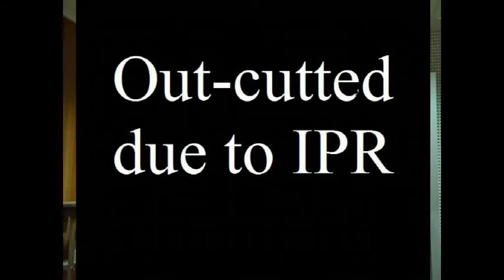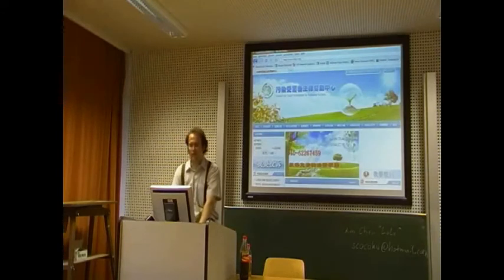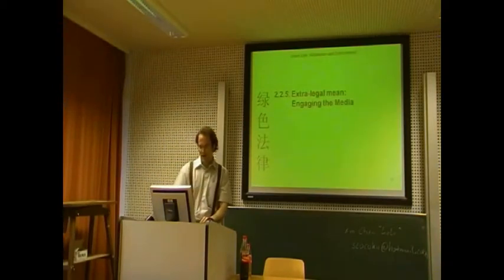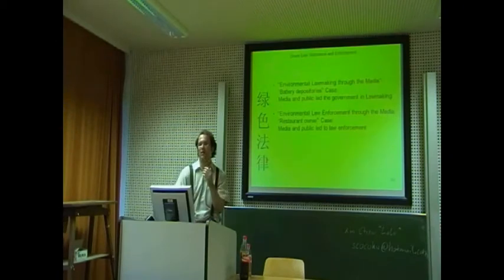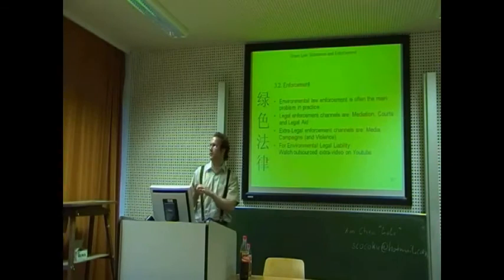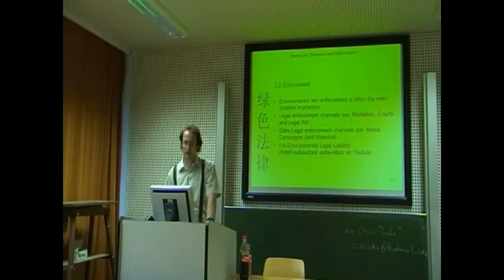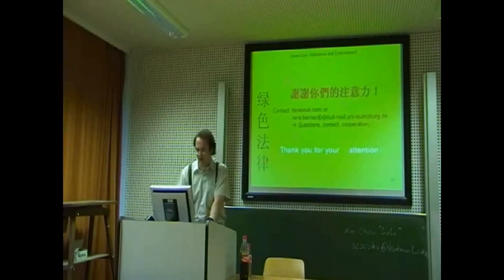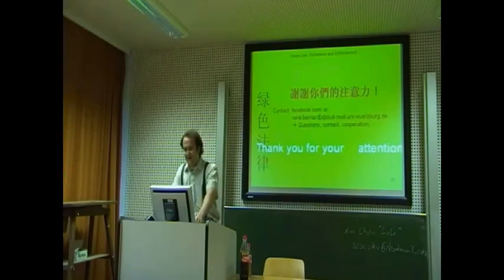Green Law_main lecture_part 10.mp4